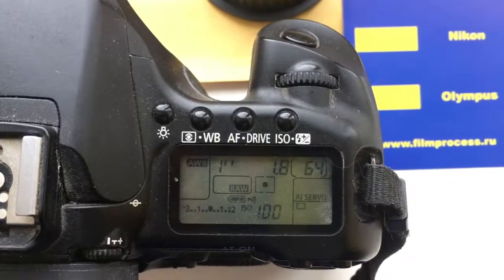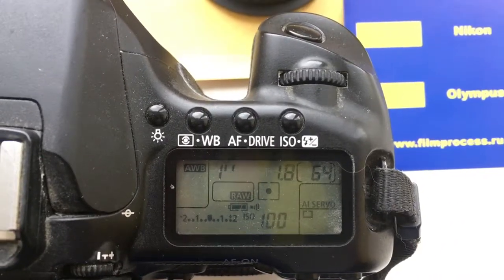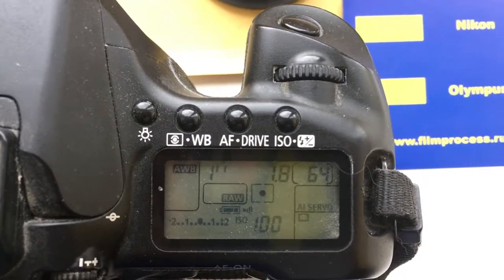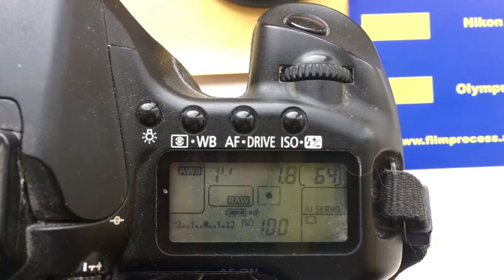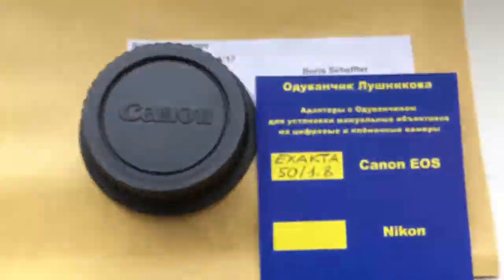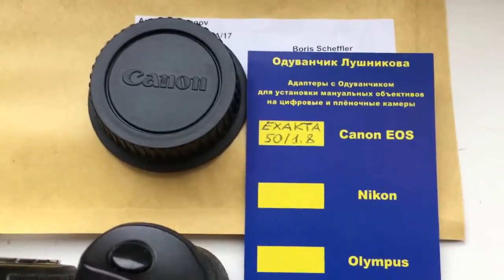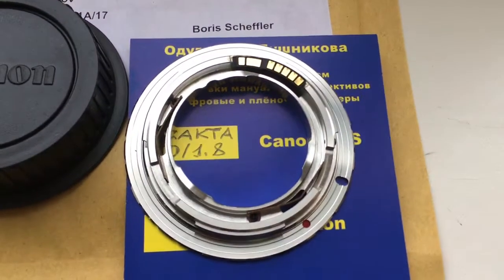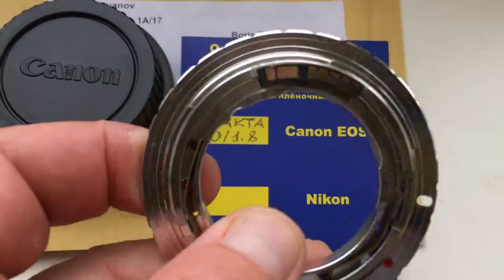For Boris S.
Exakta-Canon EOS with programmable chip-dandelion 58mm/f1.8